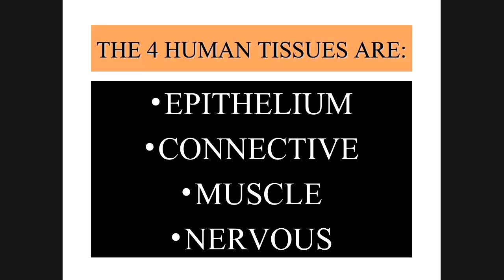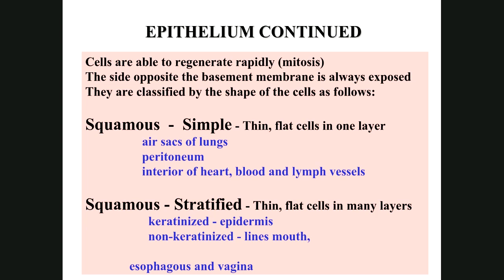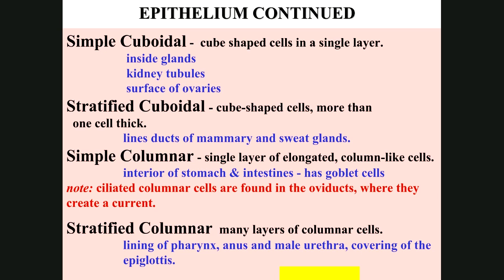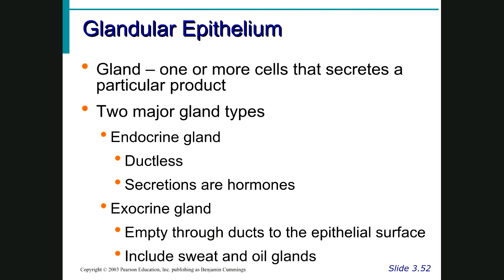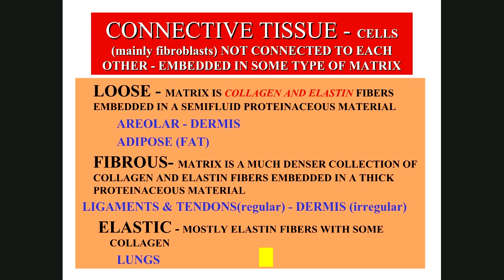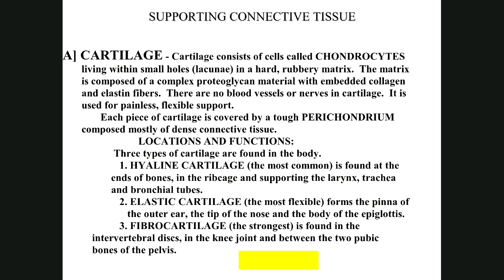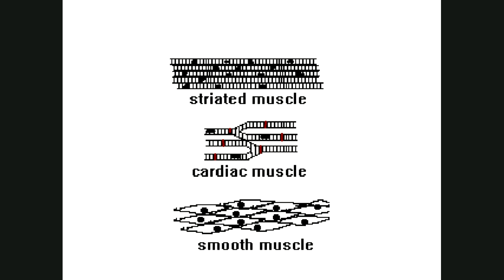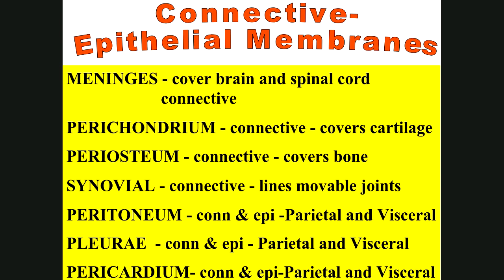Tissues collab recording